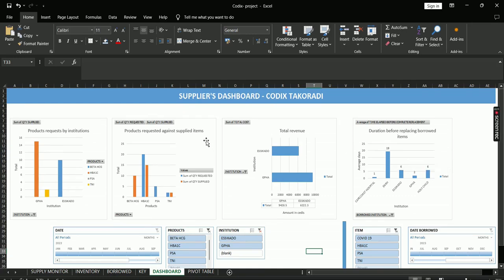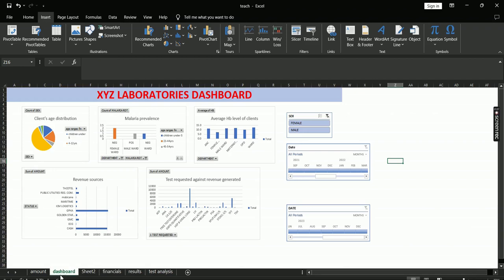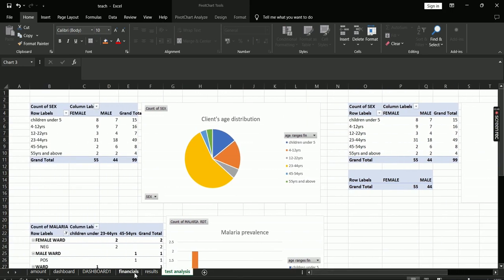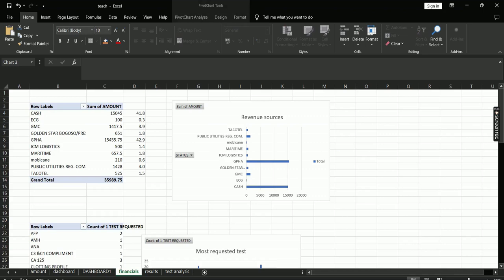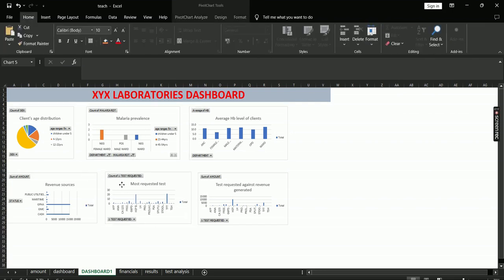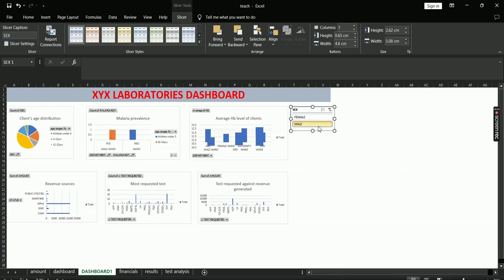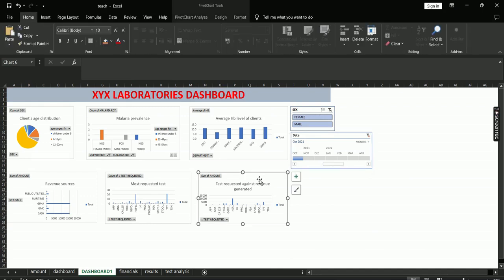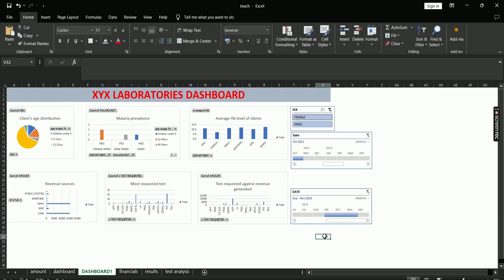Creating a dashboard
Unleash the power of data visualization to enhance understanding and interpretation. Organize data into compelling charts and graphs, creating a dynamic dashboard. Utilize files from previous lessons for a practical, real-world experience.